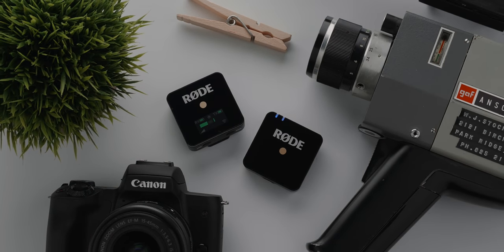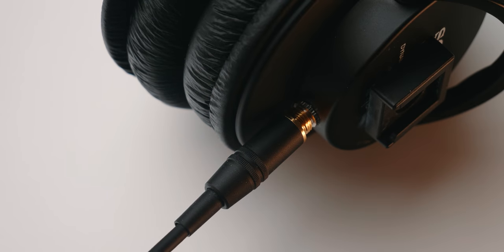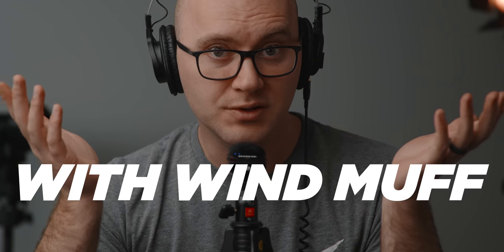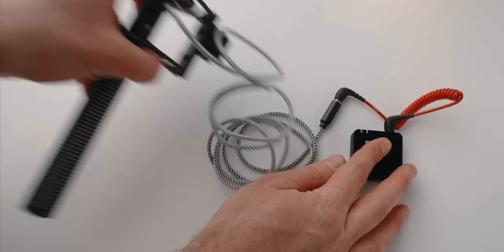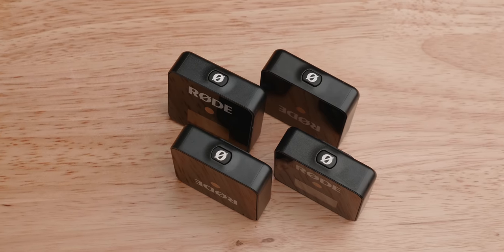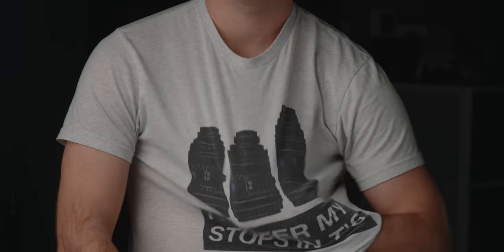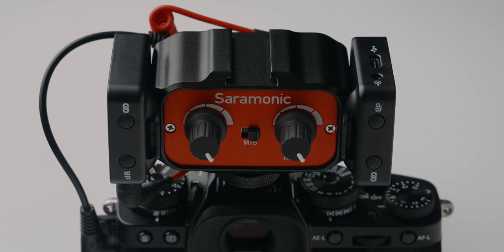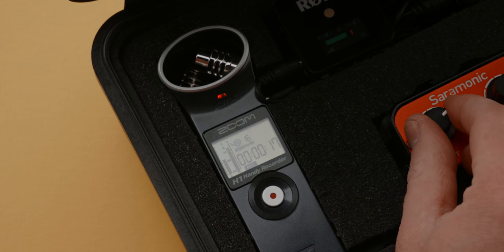10 Rode Wireless GO Hacks!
Try these 10 crazy Rode Wireless GO tips and uses to get better audio in your videos!
Rode Wireless GO on Amazon (PAID LINK)

Tips:
0:11 - Handheld Interview Microphone
0:57 - Wireless Headphone Hack
1:57 - Voice Over Microphone Trick
3:20 - Wireless Shotgun Microphone
4:10 - Using Two Microphones
4:58 - Using Two Wireless GO Mics at Once
5:38 - Signal Tip
6:28 - Hiding the Wireless GO Transmitter
7:12 - Using a Mixer with the Wireless GO
8:10 - Mini Audio Bag Kit

Gear Mentioned:

Rode Wireless GO Kit
Amazon (PAID LINK)

Camera Handle
Amazon (PAID LINK)

Cold Shoe Mount
Amazon (PAID LINK)

Rode Handheld Interview GO Adapter

Amazon (PAID LINK)

Stand for Voice Over Setup
Amazon (PAID LINK)

3.5mm Extension Cable
Amazon (PAID LINK)

Microphone Splitter Cable
Amazon (PAID LINK)

Cold Shoe Extender
Amazon (PAID LINK)

Triple Cold Shoe Mount
Amazon (PAID LINK)

Medical Tape
Amazon (PAID LINK)

Medical Bandage Strap
Amazon (PAID LINK)

Mini Mixer
Amazon (PAID LINK)

Case Used for Mini Audio Kit
Amazon (PAID LINK)

Zoom H1 Audio Record
Amazon (PAID LINK)

USB Battery Used
Amazon (PAID LINK)